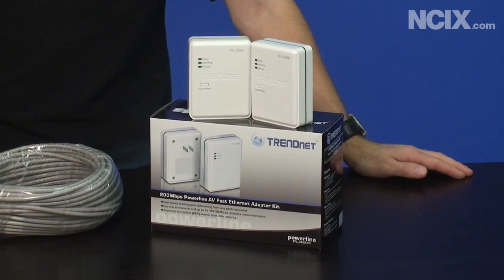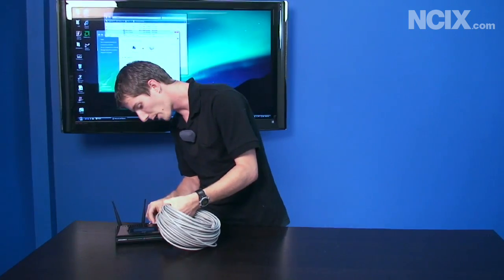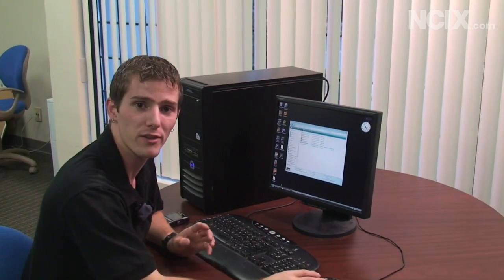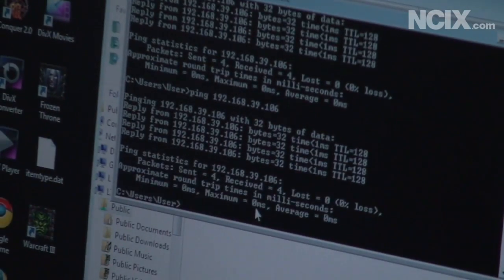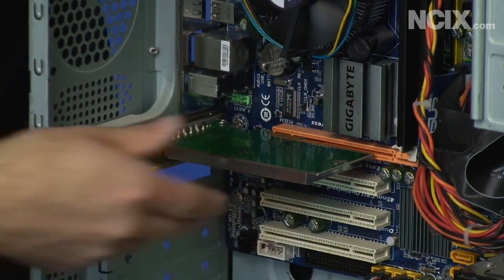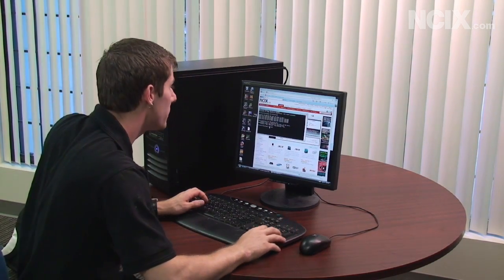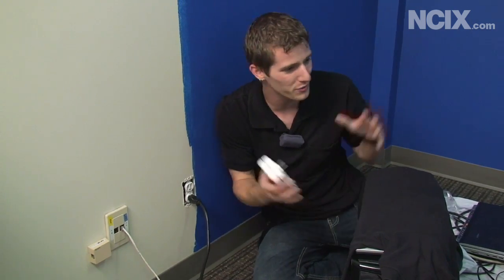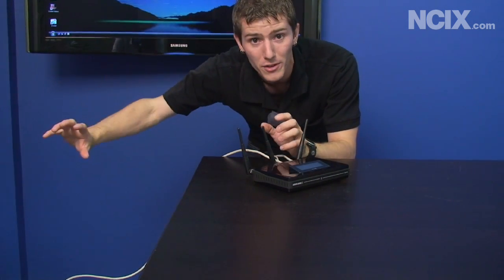Powerline vs Wireless vs Ethernet Networking (NCIX Tech Tips #52)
In this episode, Linus is on a mission to find out the best method to get internet connected to his new office.  He'll be looking at powerline, wireless and conventional wired networking solutions.